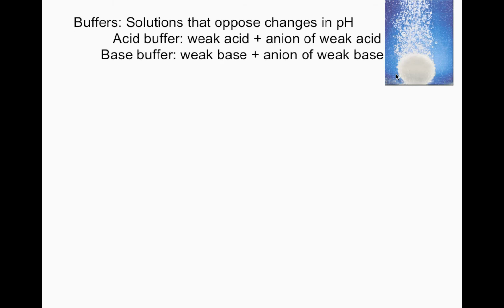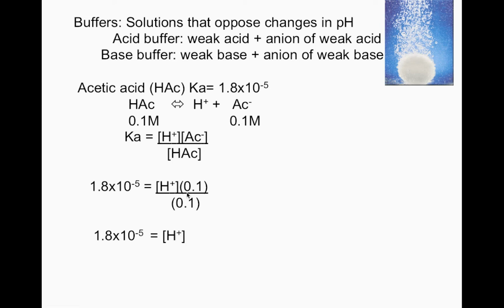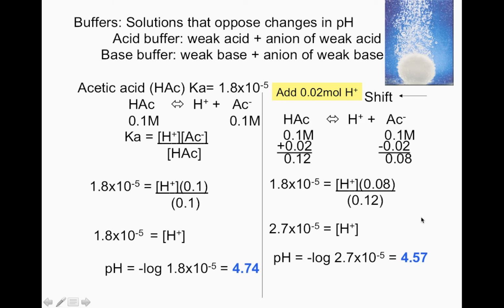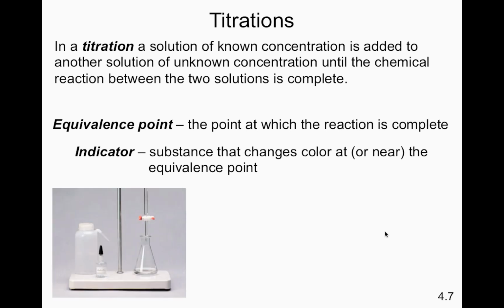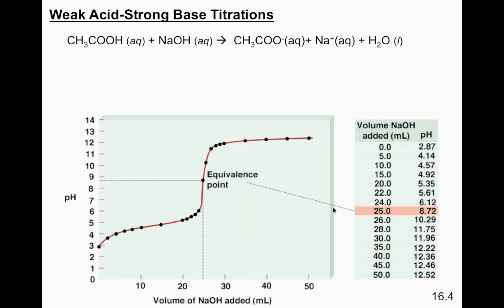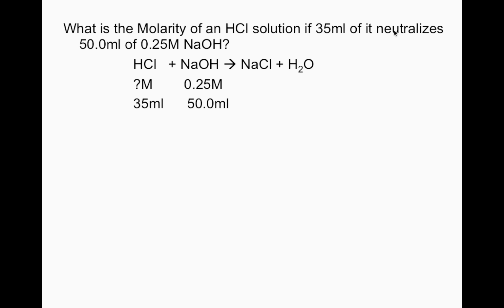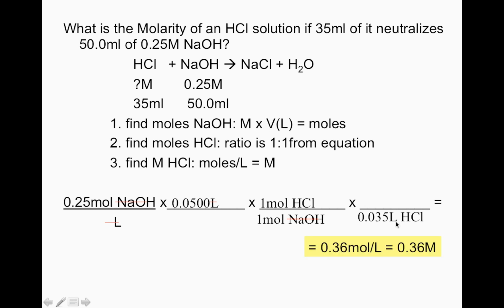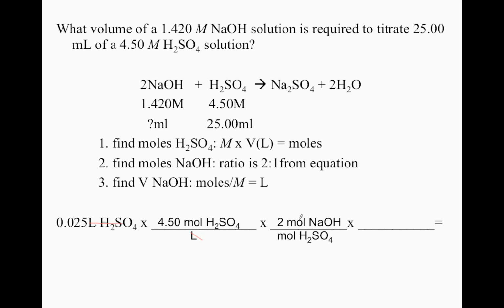Acids & Bases-3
Buffers and titration